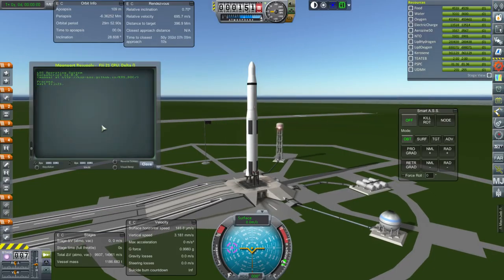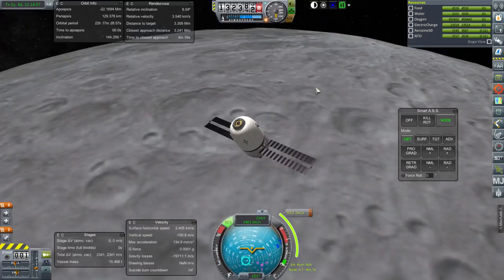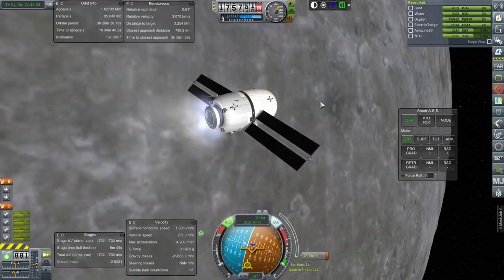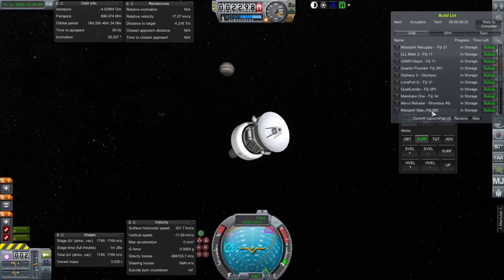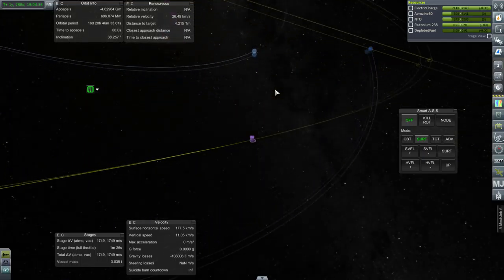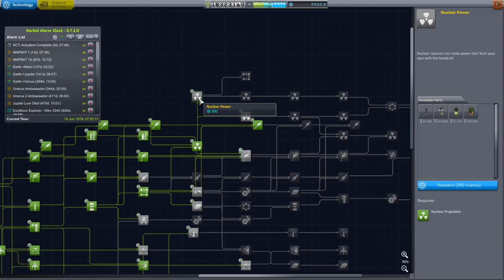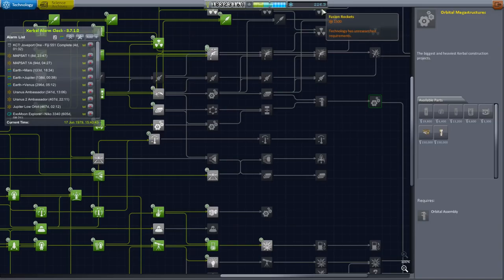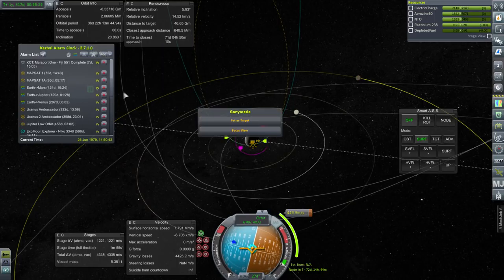Kerbal Space Program with RSS/RO - Beyond History 18 - Preparations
I sort things out ahead of our combined Mars and Jupiter transfer window.